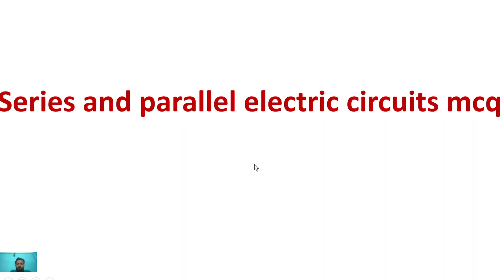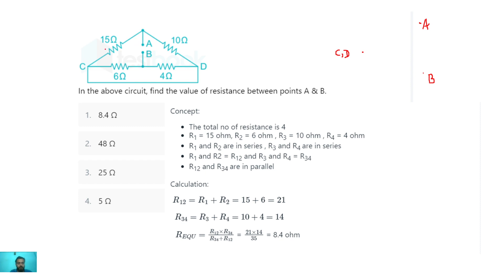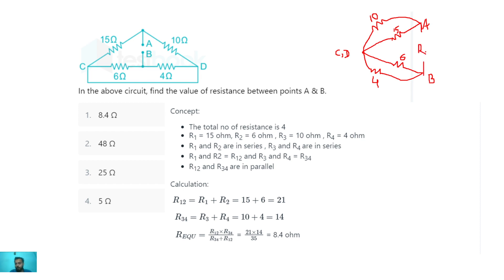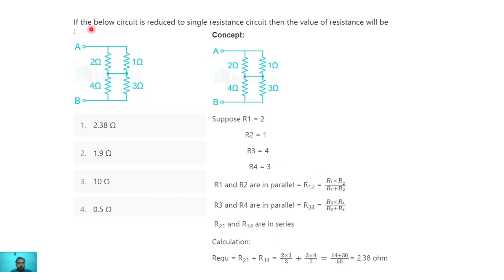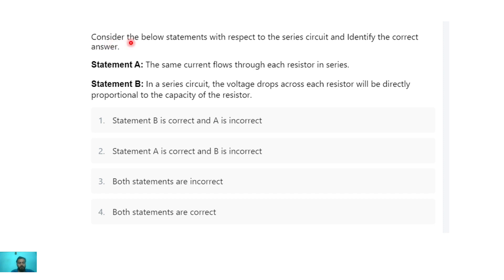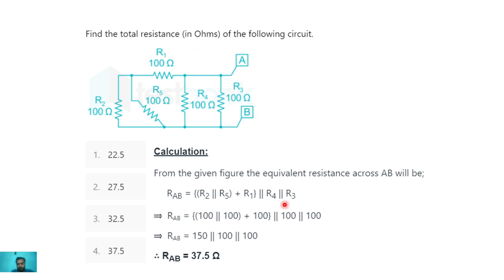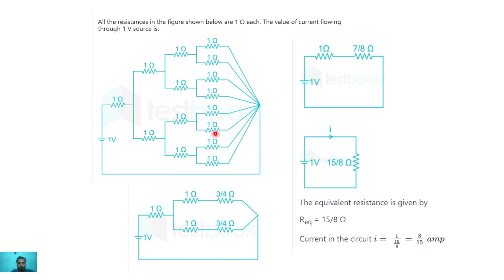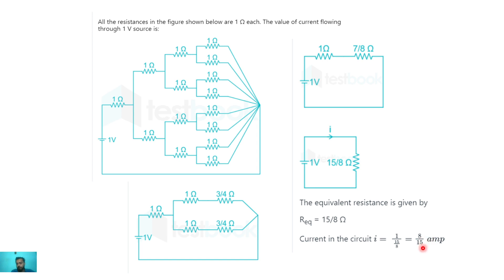Series and Parallel electrical circuits mcq | NEC license exam | Electrical, electronics | EEE 4